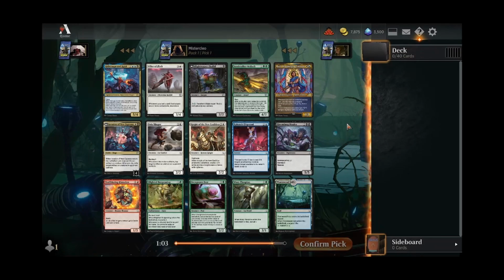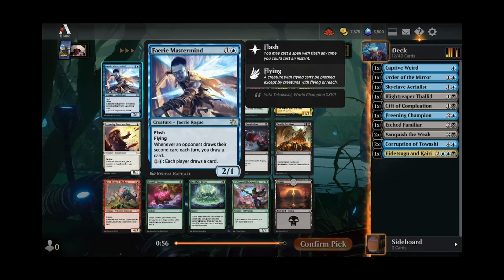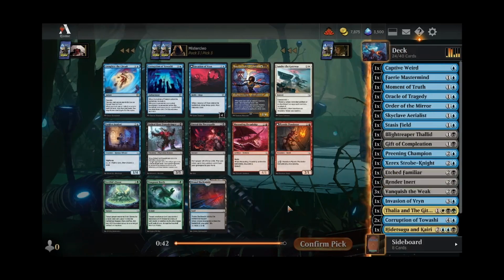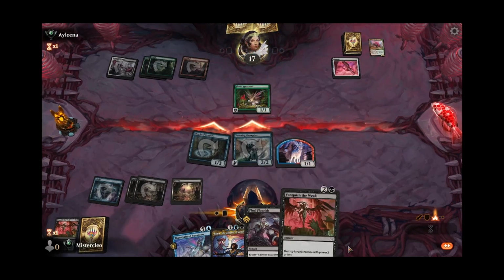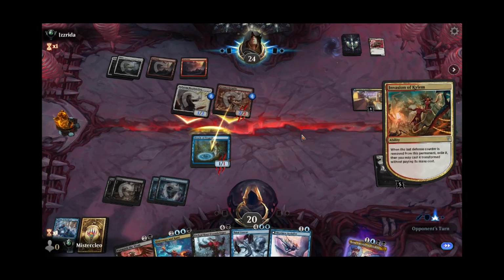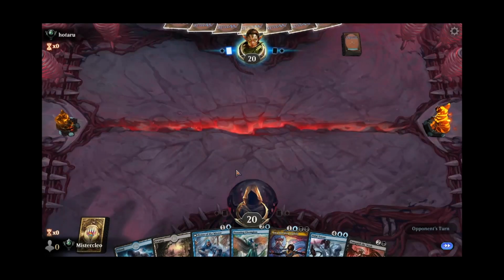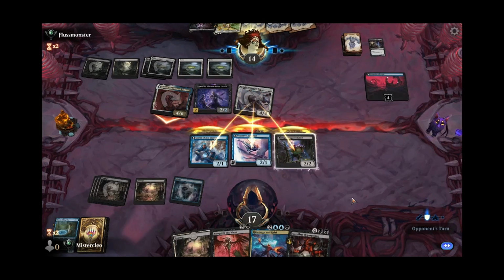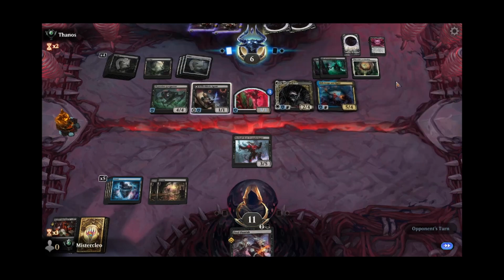MTG March of the Machine Premier Draft #4 | Magic Arena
Welcome to my 4th March of the Machine Draft on MTG Arena! Will we go all the way today?

I discuss relevant cards during the draft as well as my thoughts on what is working well in the format so that you can take away some analysis of the game to help with your matches. I also talk through my thought process as I play, both the good and the bad, so that you can learn from my mistakes! I hope this video can help you to crush your next competitor and build the best draft deck possible for your limited matches.

Feel free to discuss the draft in the Comments and I will happily respond with my thoughts!